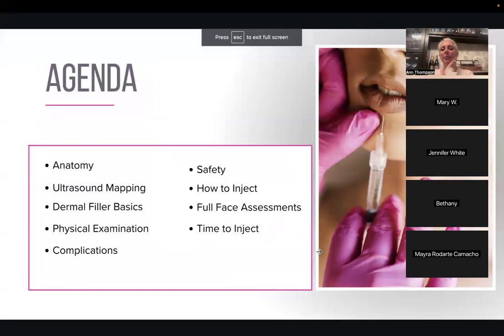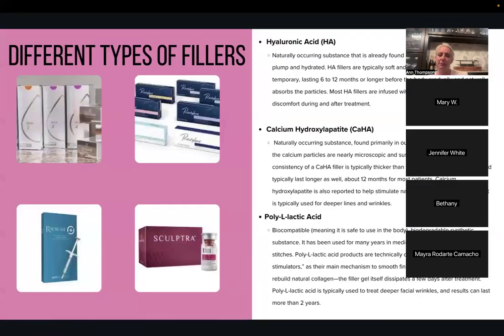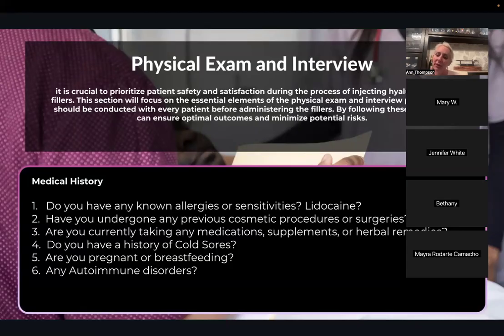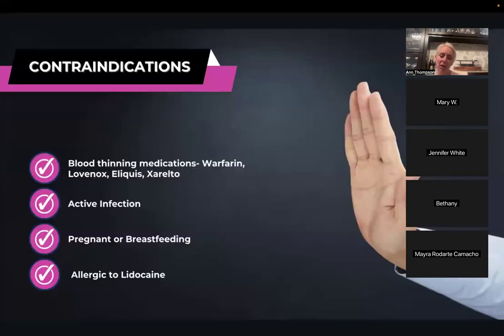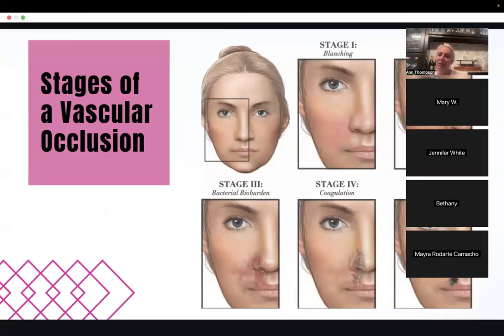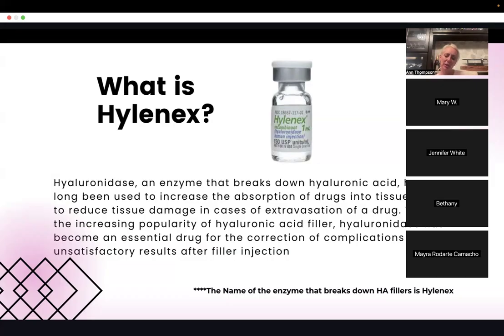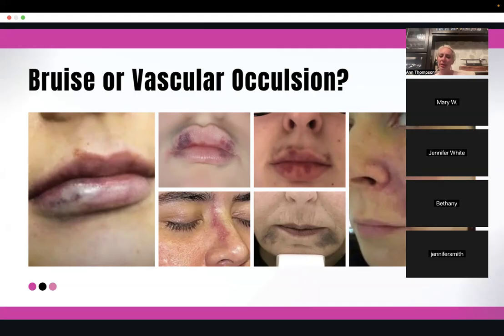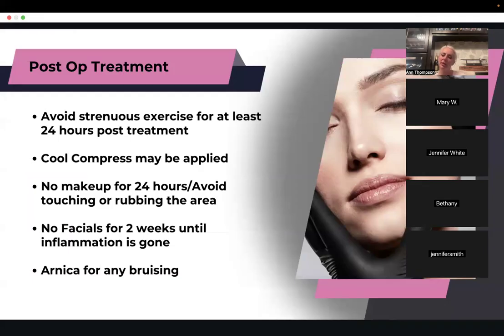week 7 Onboarding